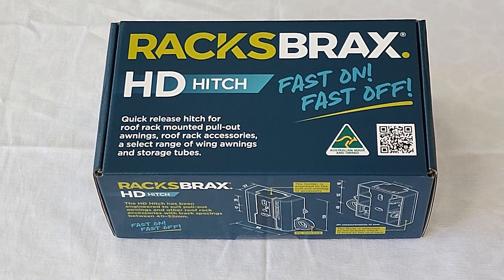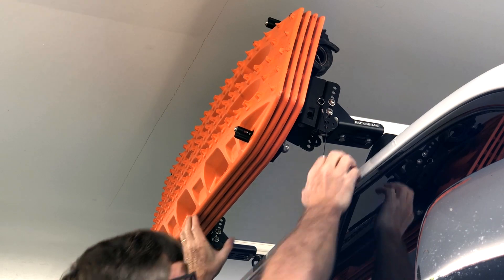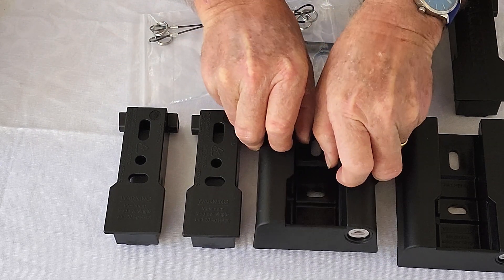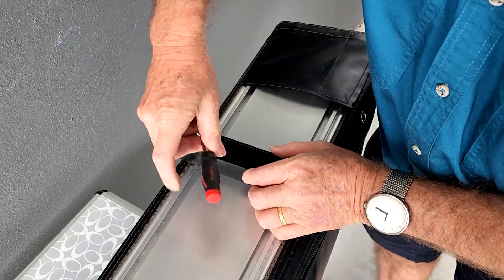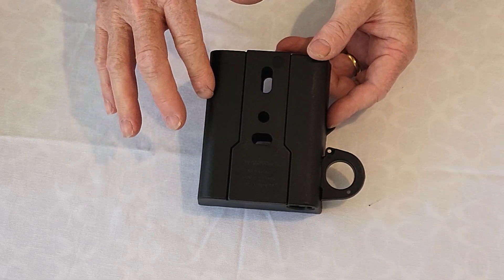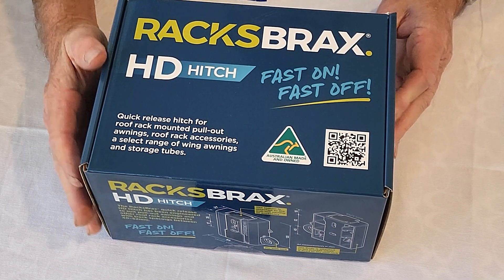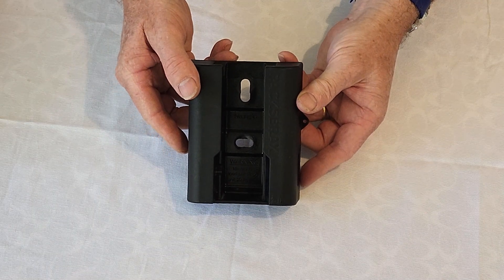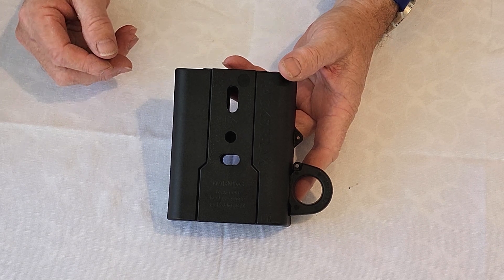What you need to know about the RacksBrax Quick Release HD Hitch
Got a roof rack on your 4WD? Got a pull-out awning or recovery boards? Here's why the RacksBrax Quick Release HD Hitch is perfect for you if you've got an awning, shower tent, or MaxTrax or TRED recovery boards you need off your 4WD when you're not adventuring. No tools required. On and off your vehicle in less than 10 seconds! We've also got options for storing your awning, shower tent, or recovery boards at home when they're off your 4WD with our HD Wall Mount range.

What is the HD Hitch? 00:00
HD Hitch unboxing 00:36
Materials & weight 01:37
Measurements & description 01:57
HD Wall Mount 02:38
HD Lockable Wall Mount 03:06